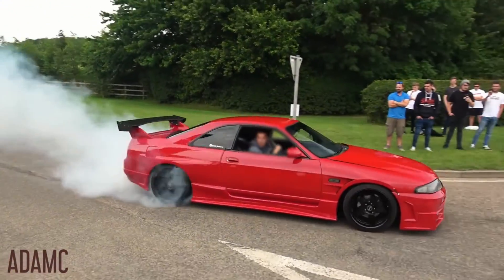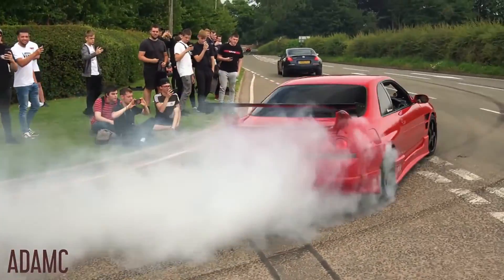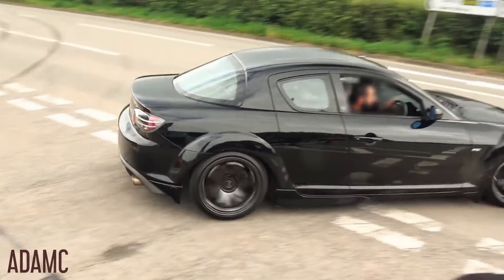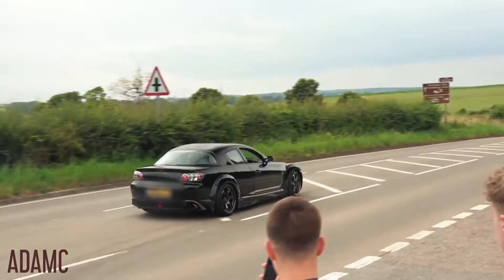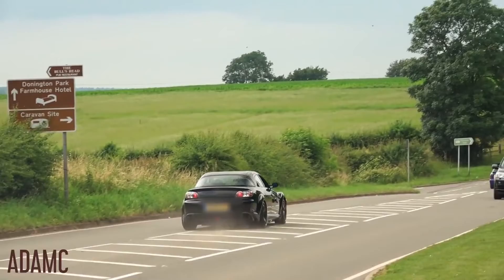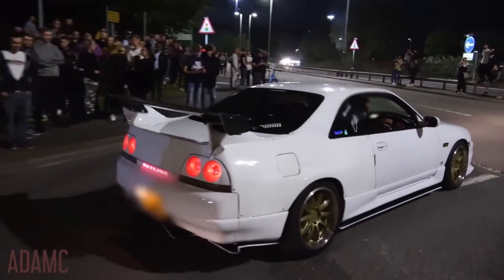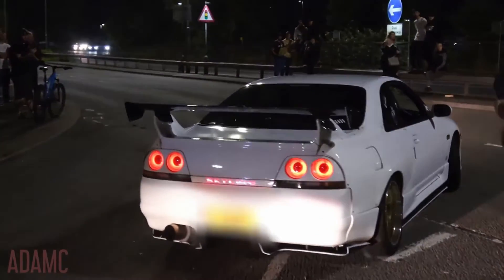can you guess the car by it's body shape?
A fun little game of guess the car, Honda edition.